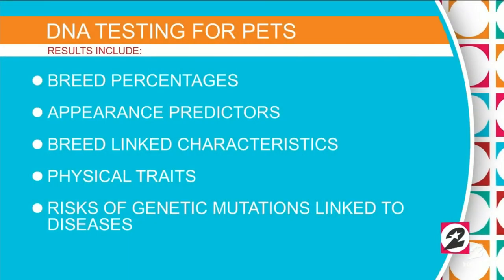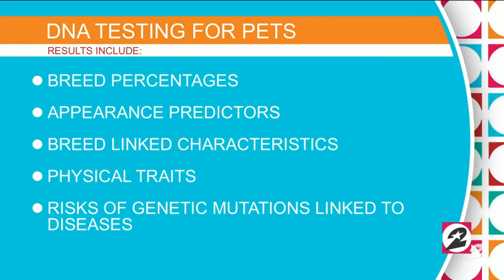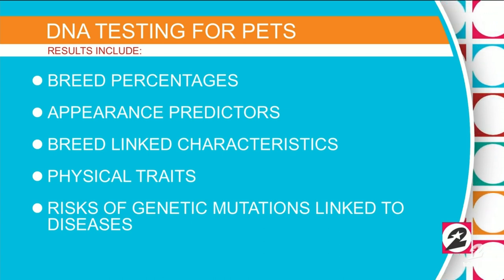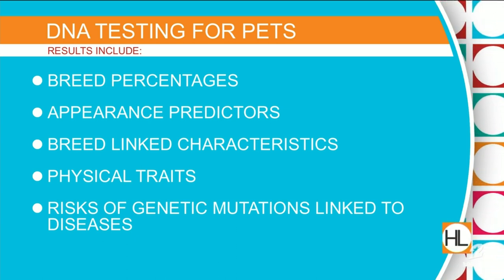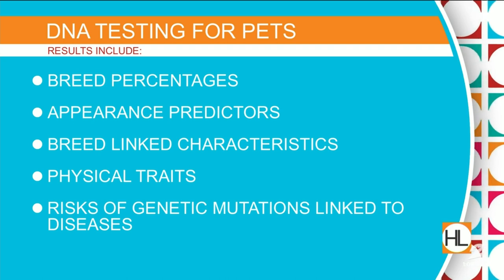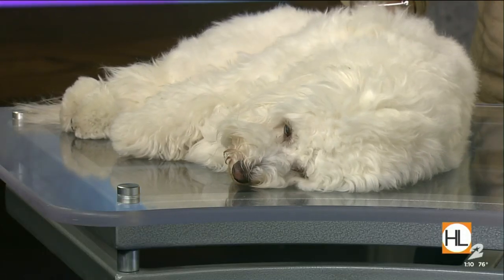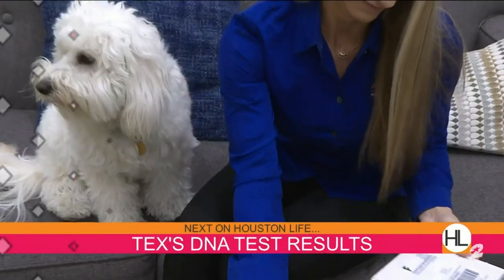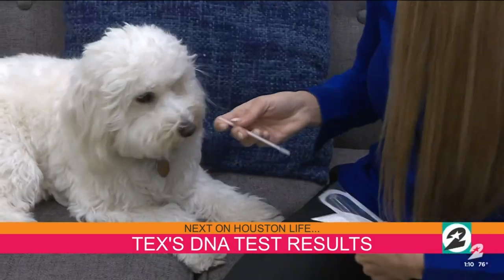Dog DNA tests: Why you should discover your puppy’s genetic background | HOUSTON LIFE | KPRC 2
Discovering your dog’s ancestry or your pup’s breed mix is now easier than ever thanks to the popular dog DNA tests kits. And if you are wondering if they are worth the price and the hassle, Dr. Jennifer Hennessey, with Animal E-R Of Northwest Houston, shared the 101 on dog DNA tests.